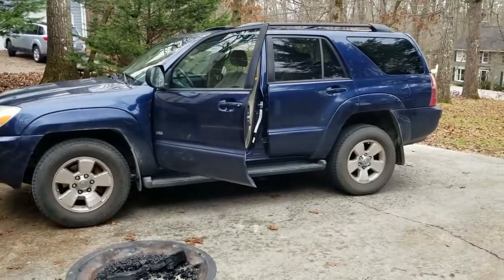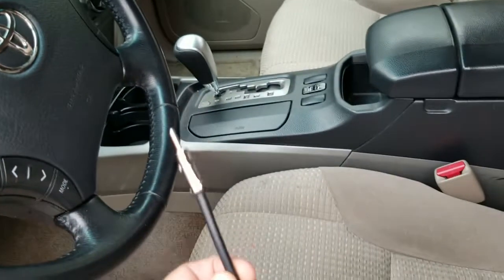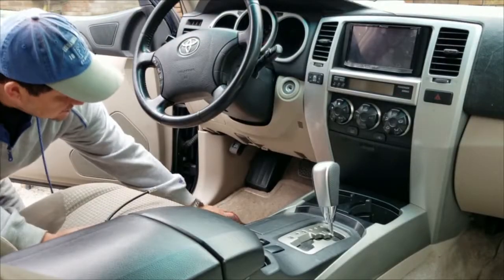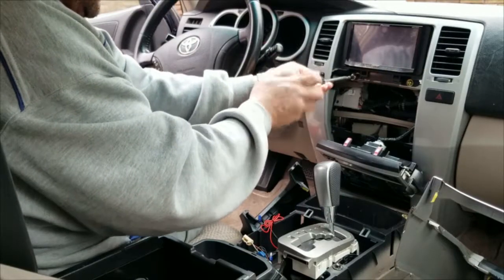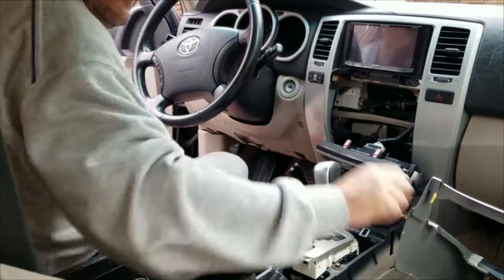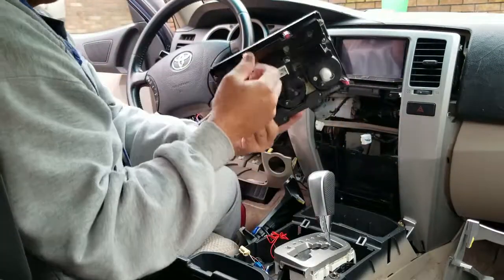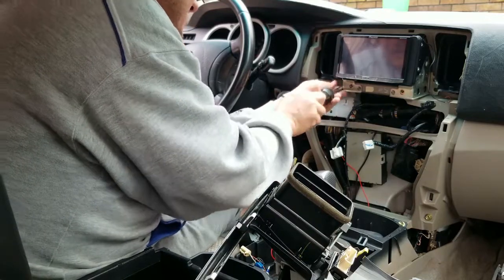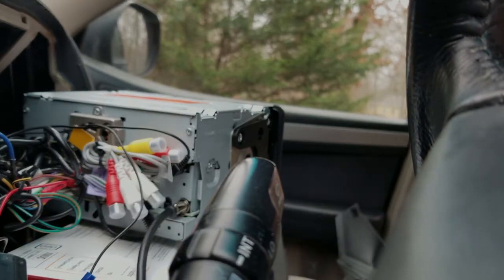2003-09 Toyota 4Runner Diversity Antenna Video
This video shows how to improve AM/FM radio stereo reception on an aftermarket stereo upgrade (PIONEER AVH 4200 - Double Din) on a 2005 Toyota 4Runner.  The diversity antenna connector helps improve reception and clear signal on radio stations.  It also improves the range of signal capture.  It is fairly easy to do for those DIY, saves you money and keeps your truck happy.